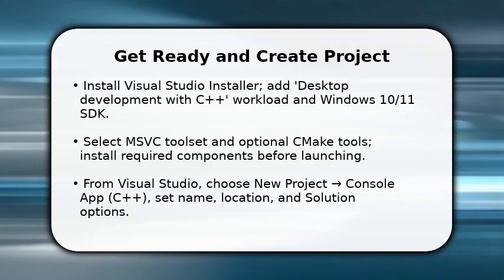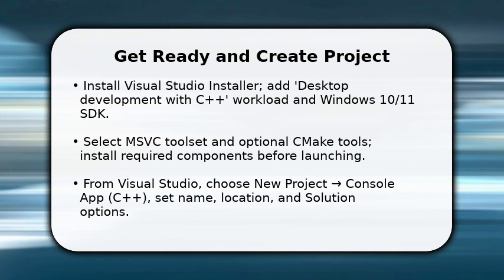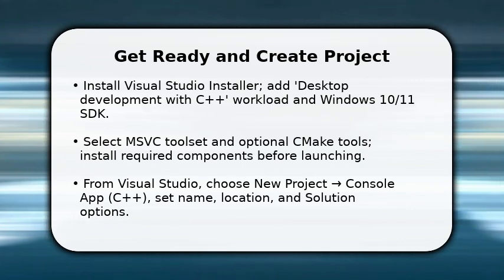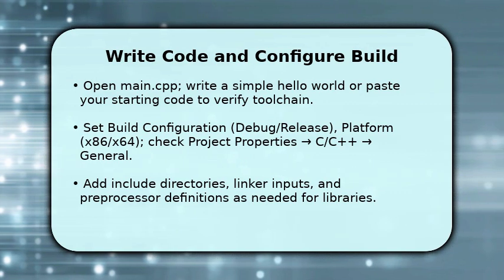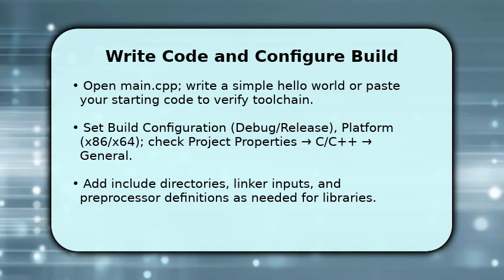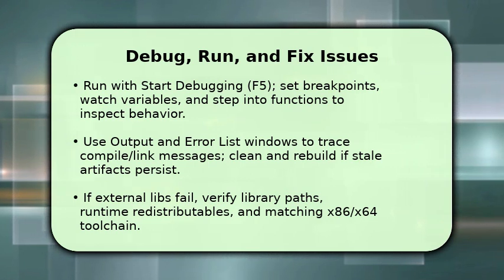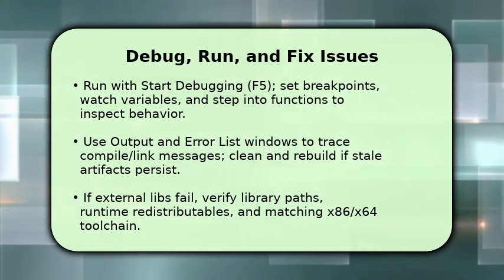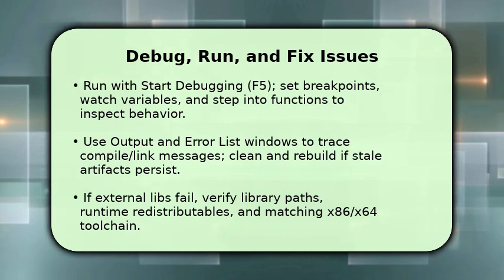How to Use Microsoft Visual Studio 2022 C++ (full Guide)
How to Use Microsoft Visual Studio 2022 C++ (full Guide) | 🔒 Surfshark VPN Deal — Stay private and secure. $1.99/mo + 3 Months Free ▸

Dive into the world of C++ programming within Microsoft Visual Studio 2022 with our comprehensive guide. Learn essential features, project setup, debugging techniques, and advanced customization options to enhance your coding experience.

Microsoft Visual Studio,